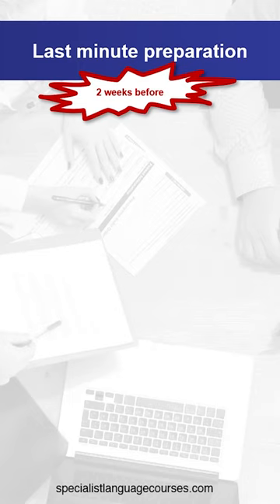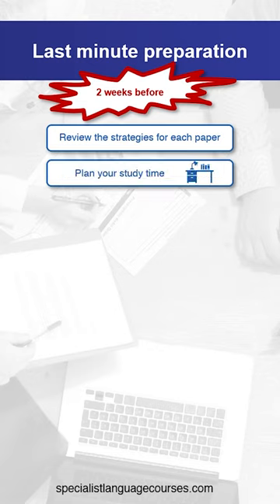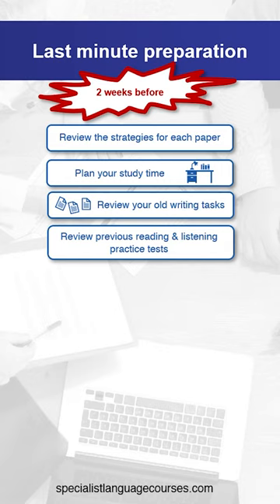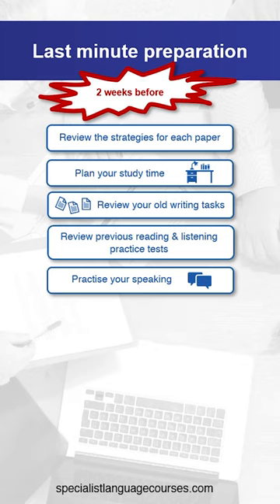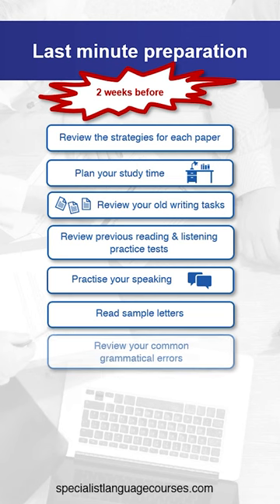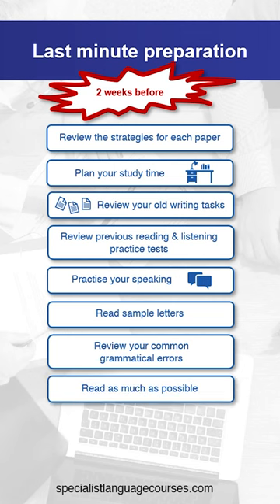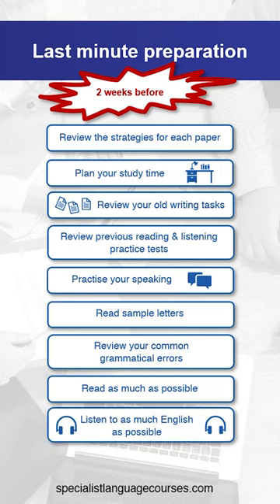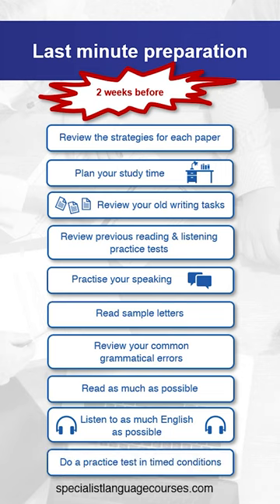What to do 2 weeks before the OET Exam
From our Last minute preparation for OET video, here's the summary!